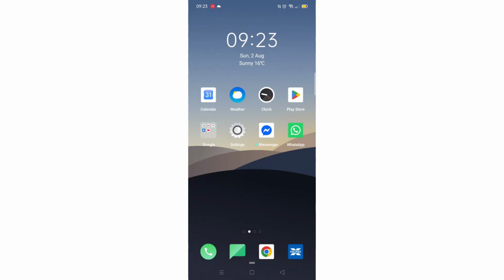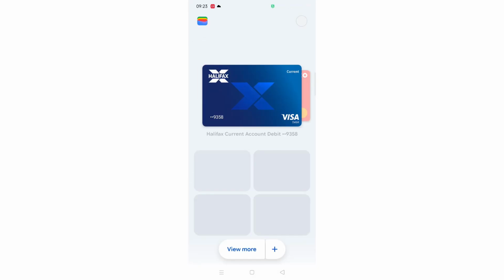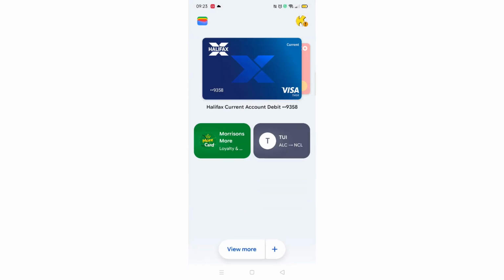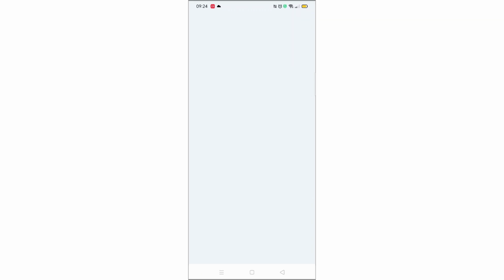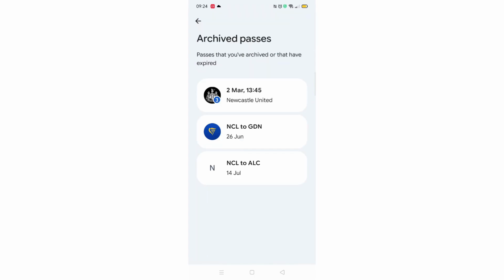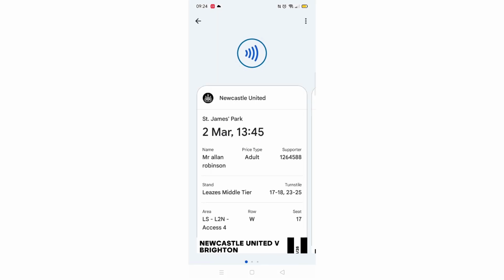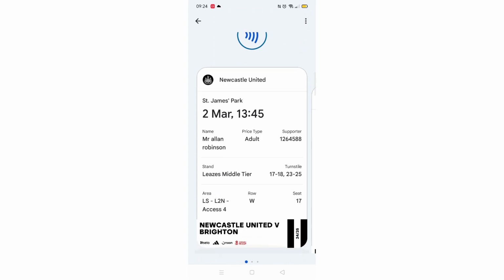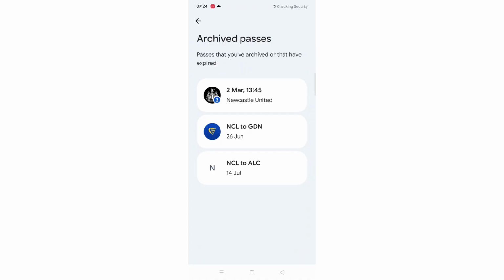How To View Archived Passes In Google Wallet - Step By Step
This video will show you How To View Archived Passes In Google Wallet.